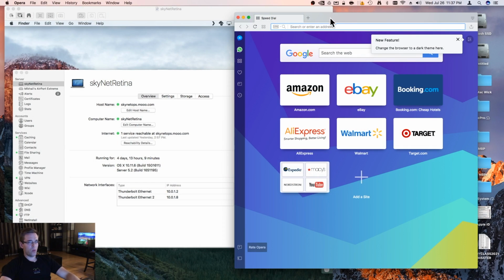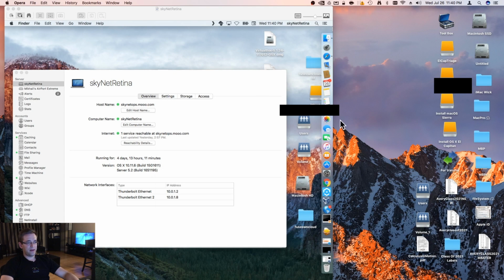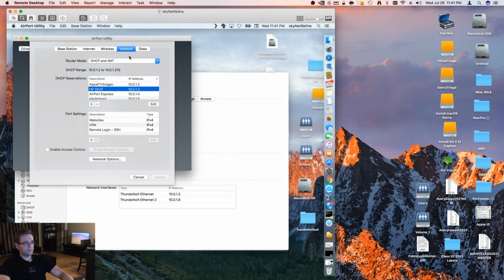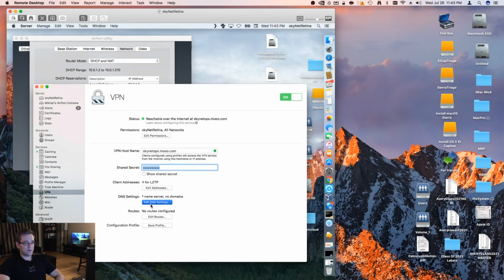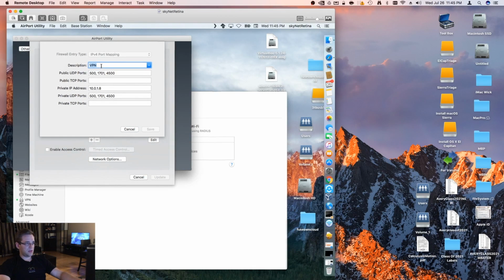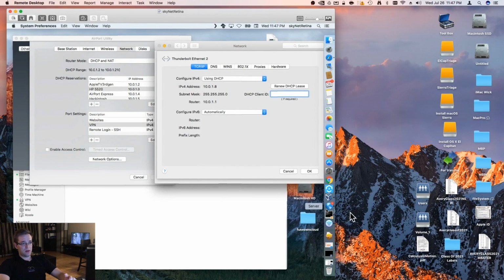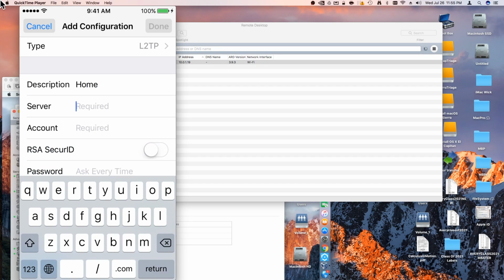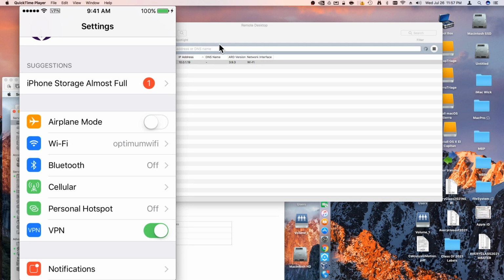Setup VPN macOS Sierra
How to setup VPN on macOS Sierra using macOS Server. Then we go through the configuration of the VPN connection on iPhone. This VPN can be used to access your home network, view IP cameras, upload, download documents etc... (NOTE: This is not the kind of VPN where you make your web activity more anonymous) This VPN is used for the purpose of accessing your internal home network.